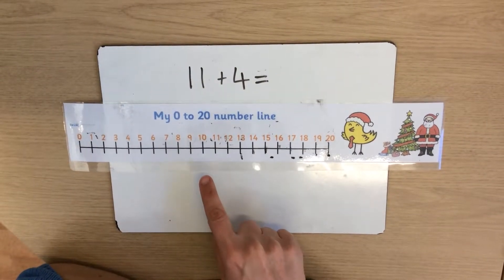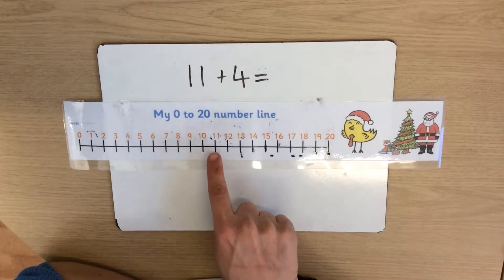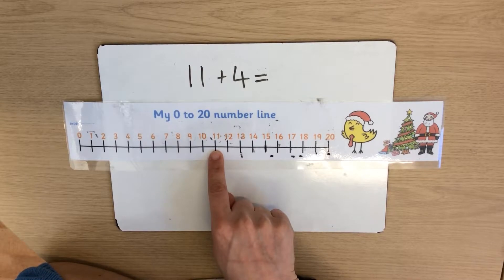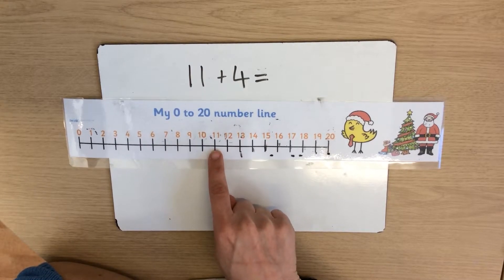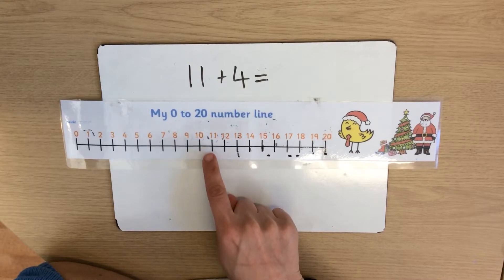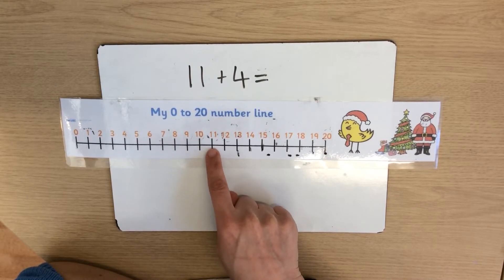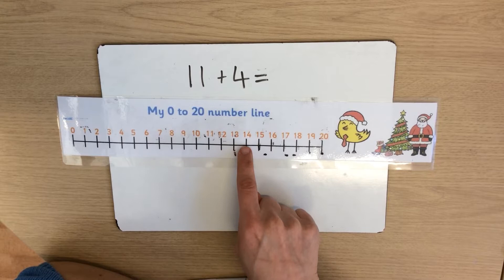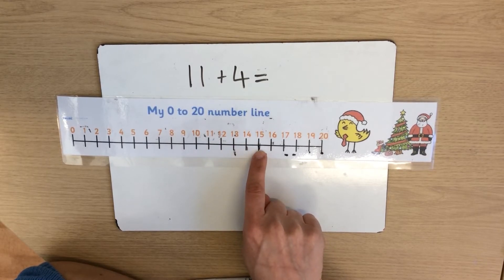Addition Using a Number Line